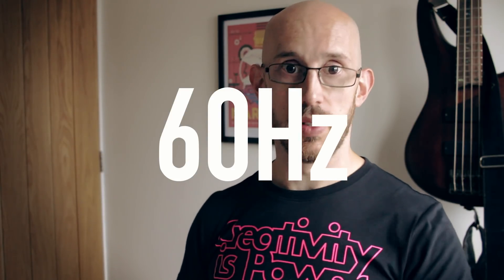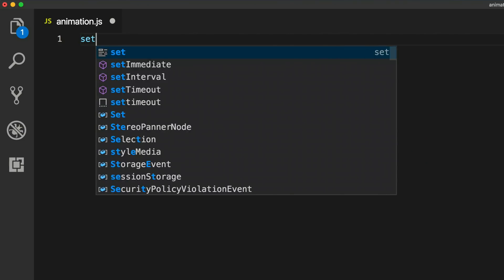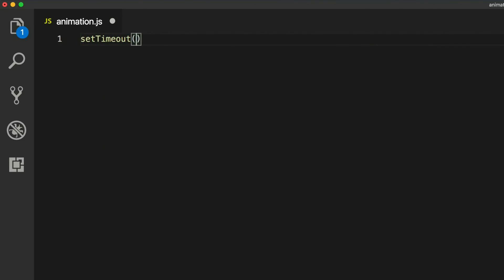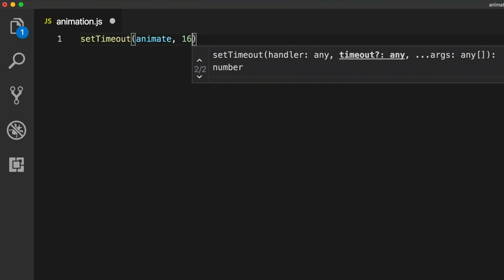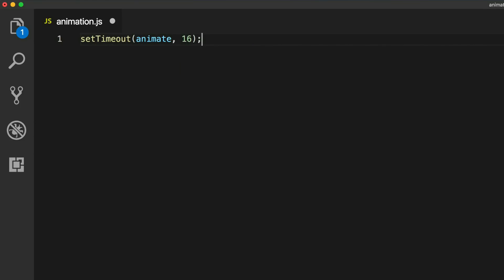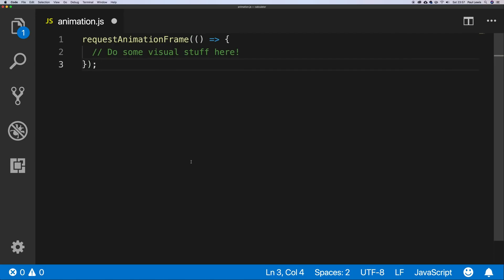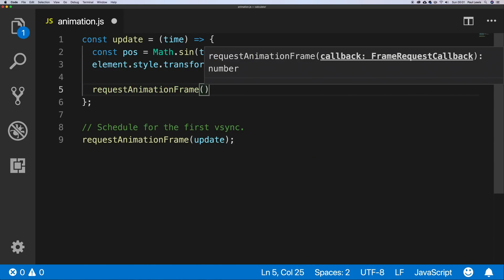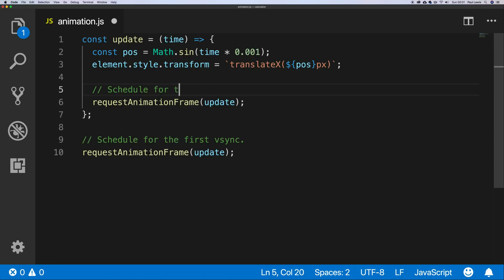Schedule YOUR animations LIKE A PRO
Let's talk about requestAnimationFrame, the finest way to schedule visual updates.

For more details on advanced rAF scheduling check out Paul Irish's post

Thanks to Kevin for agreeing to let me use his avatar and question for the intro.

And all that coffee B Roll, in case you wondered, was shot on a Pixel 2.